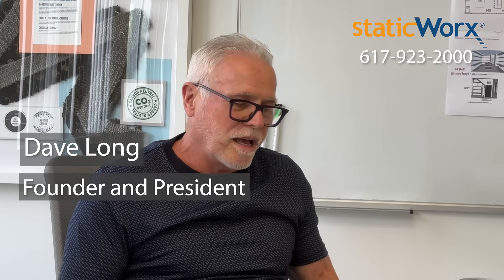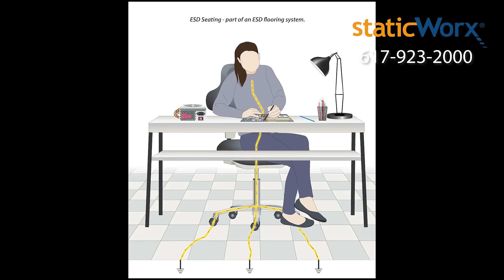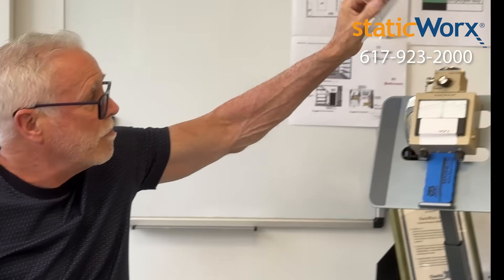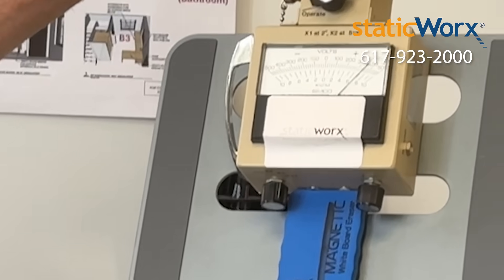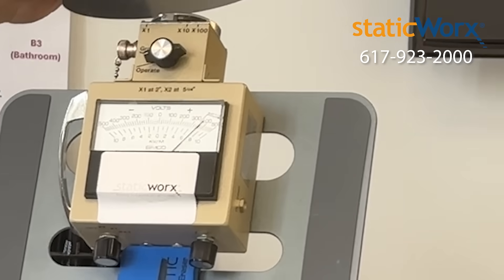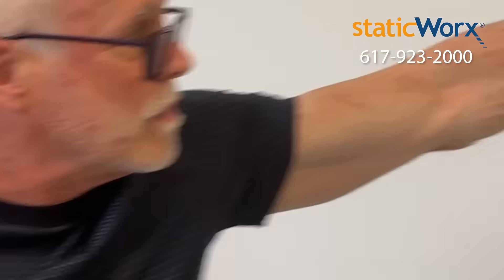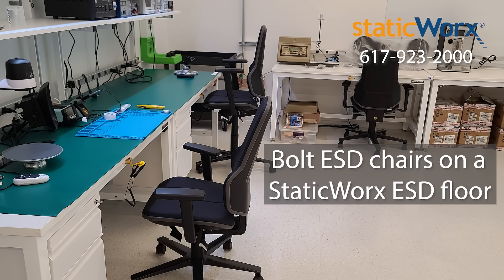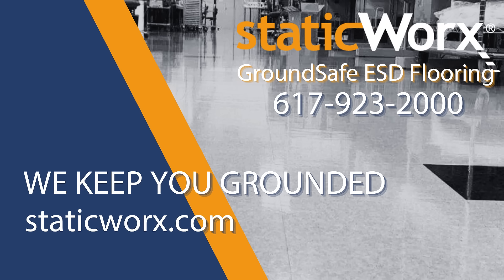Bolt ESD Chairs: Part of an ESD Flooring System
When you sit in a regular non-ESD chair or when your chair, whether ESD or non-ESD, is sitting on a standard non-ESD floor static builds on your body.

StaticWorx Bolt ESD chairs used in conjunction with a StaticWorx ESD floor prevent static from building on your body, even when you lift your feet off the floor.

This video gives a demo of static generated on a non-ESD chair and shows you how quickly it's dissipated simply by touching a Bolt ESD chair, which is sitting on a GroundLock Extreme ESD tile.